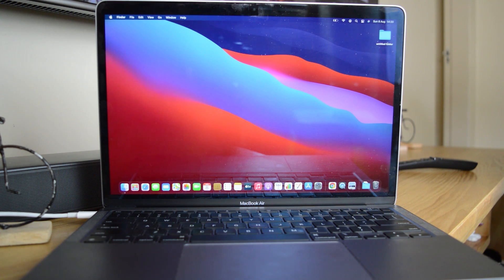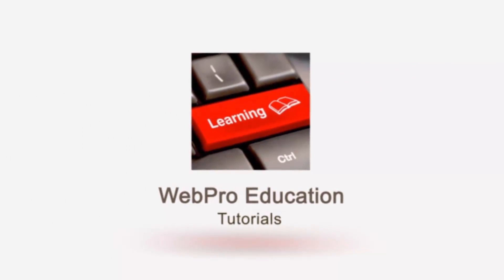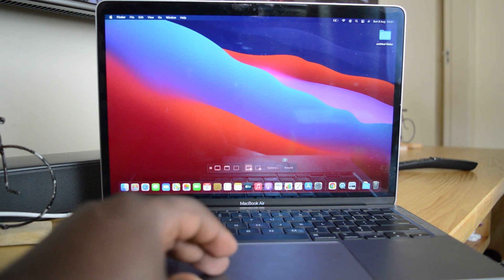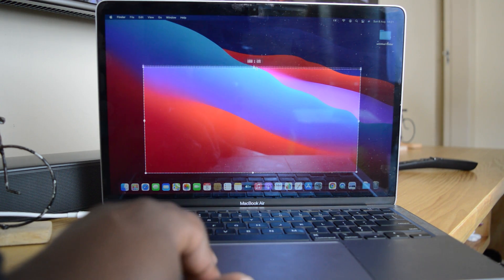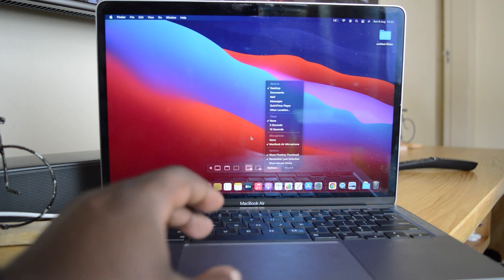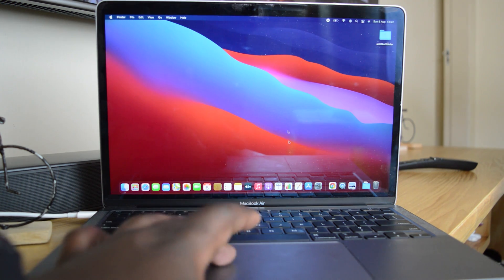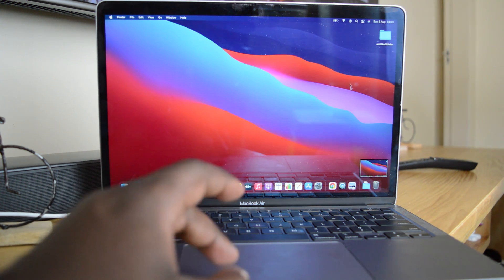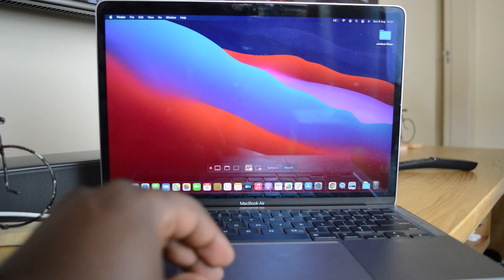M1 Macbook Air | How To Screen Record On Macbook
Learn how to screen record on macbook. Record everything happening on your Macbook screen together with sounds.

This tutorial was made using the M1 Macbook air. Pretty much the same process for any Mac.

How To Record Screen On Macbook:
Press Command + Shift + 5 On they Keyboard.
Follow the instructions in the video.